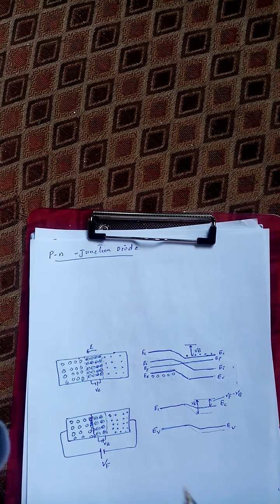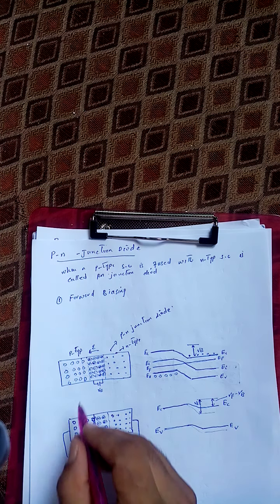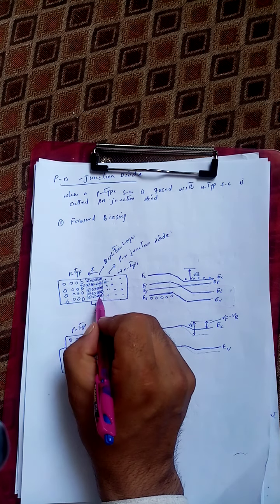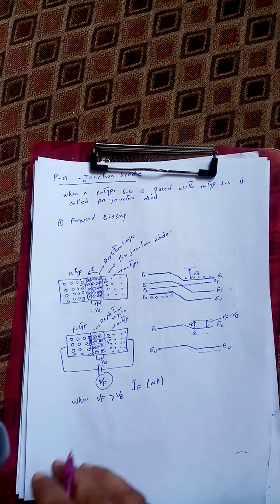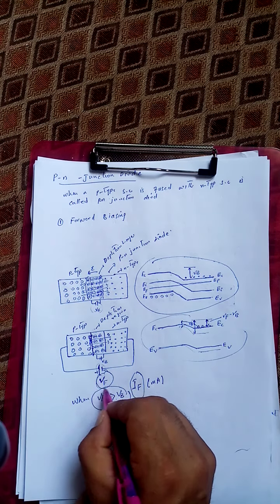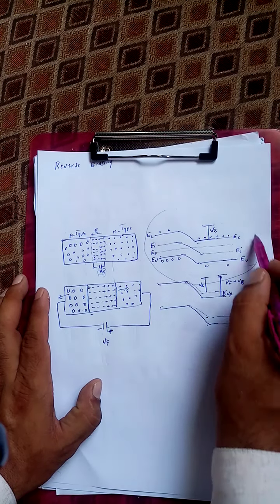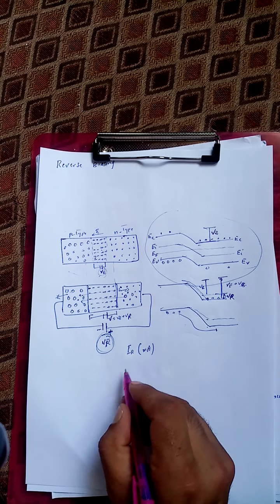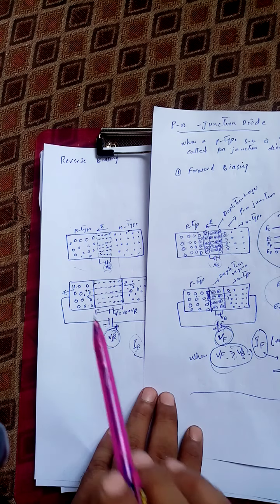p-n junction diode forward and reverse biasing part 27